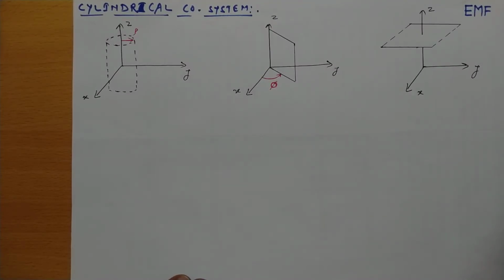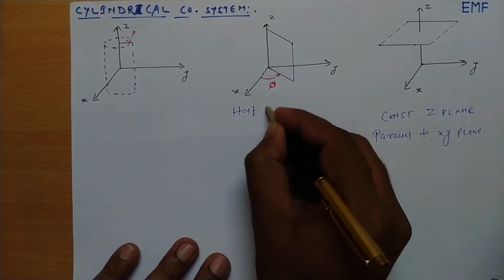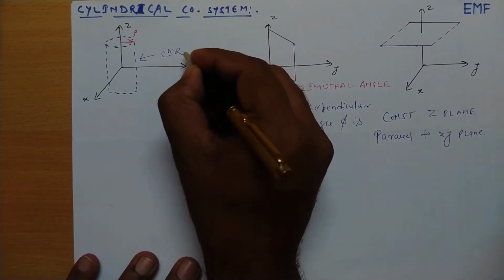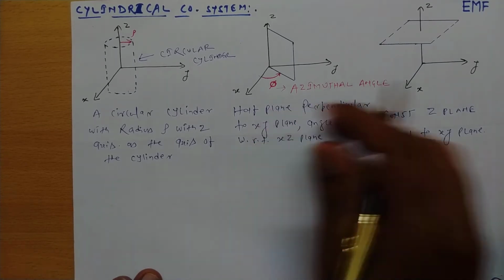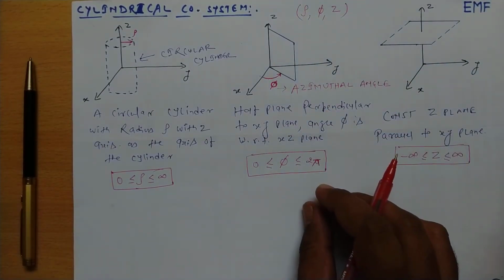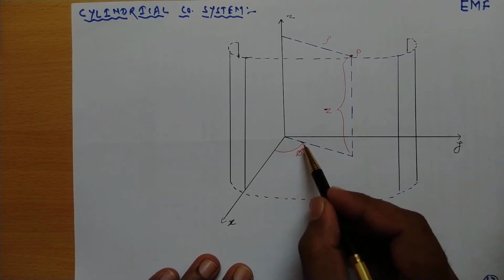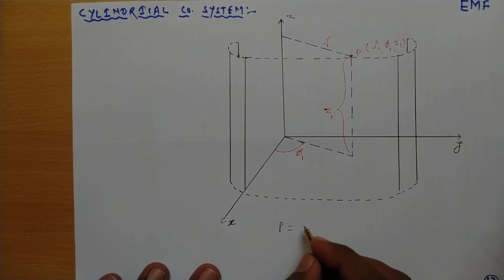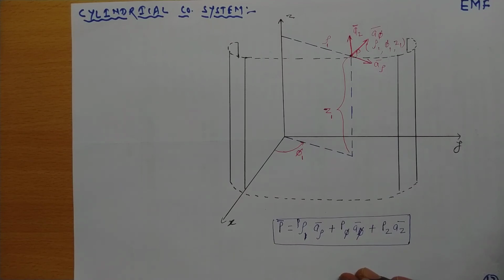Cylindrical Coordinate System | Lecture 19 | Electromagnetic Field Theory (EMF)